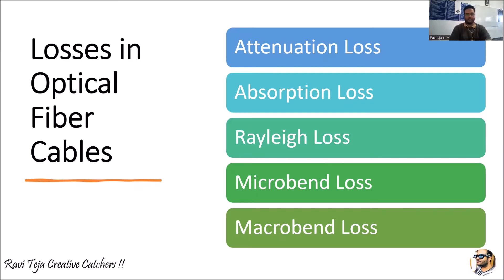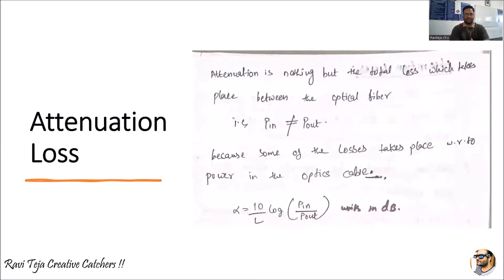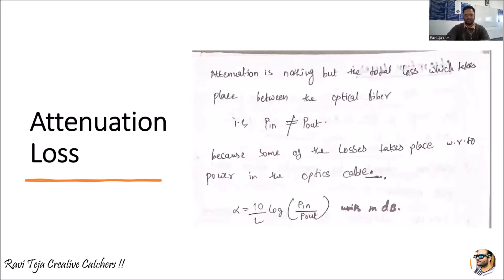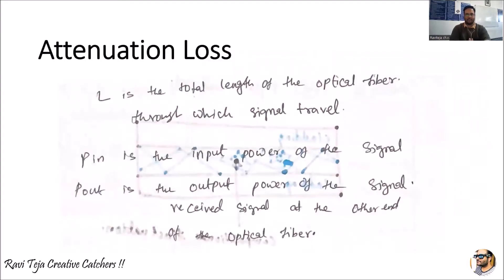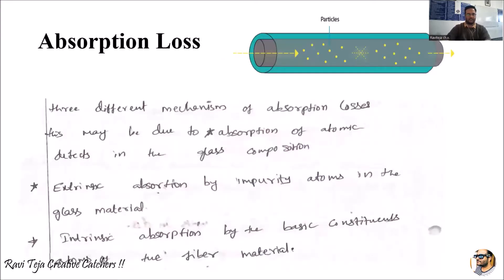Losses in optical fiber || Microwave engineering || Optical commuication || jntuh